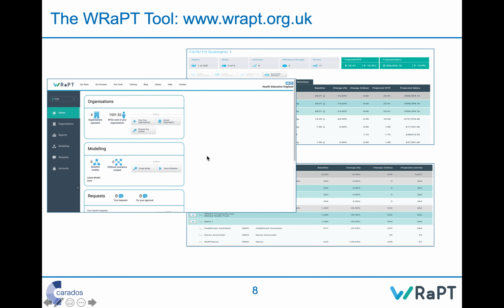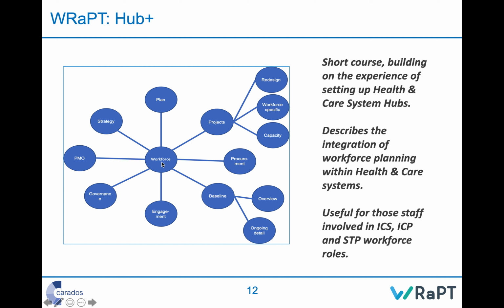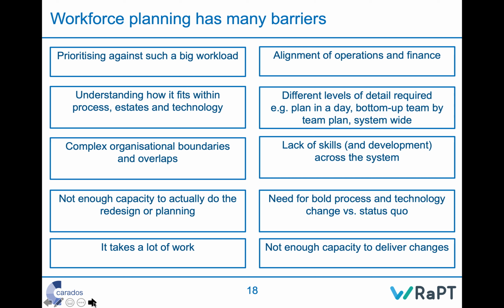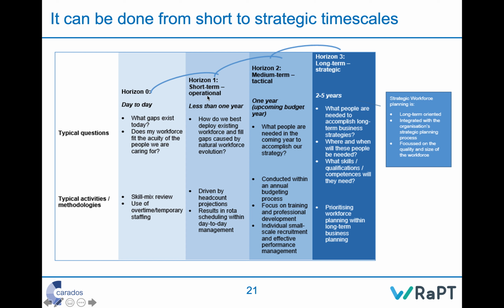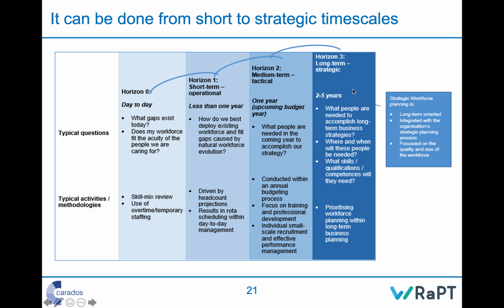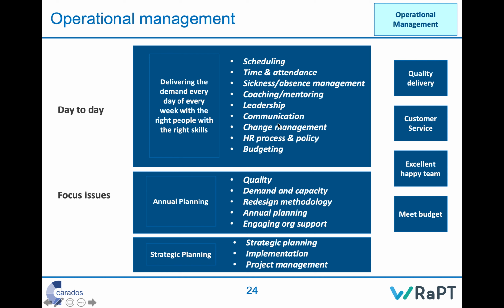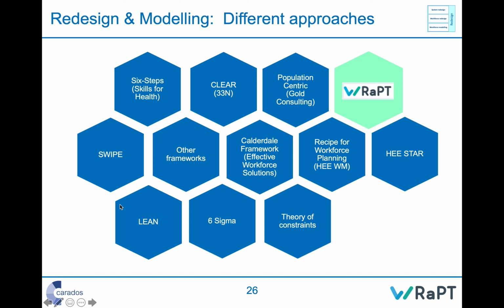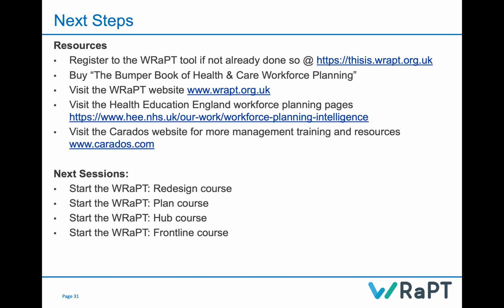Workforce Planning Course 0 - Overview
Overview course introducing the topic, barriers and skills required